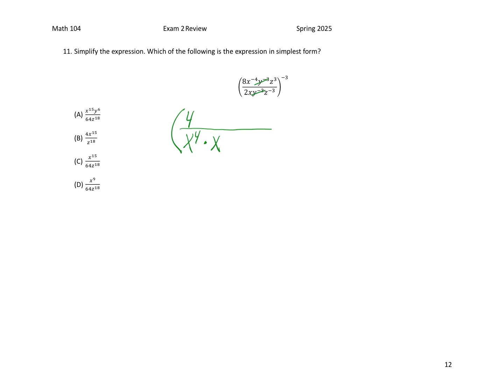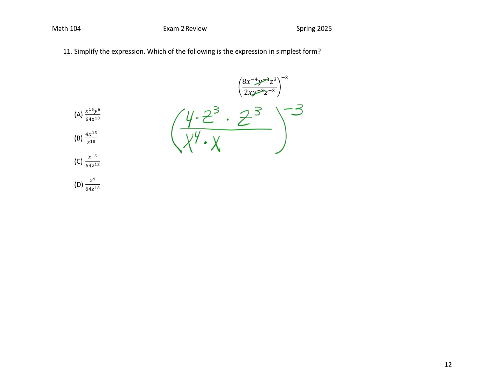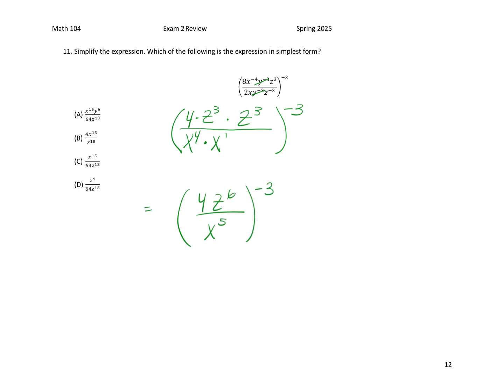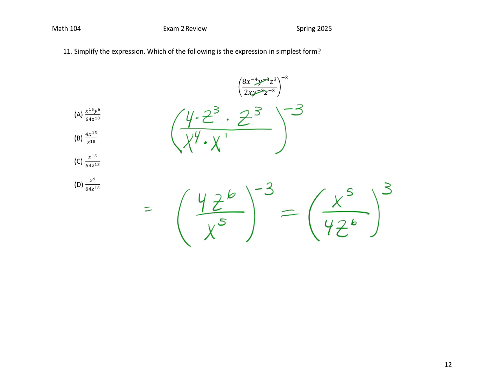math 104 exam 2 review problem 11